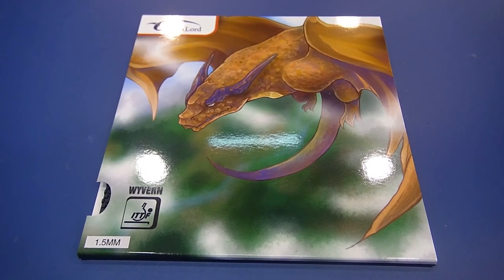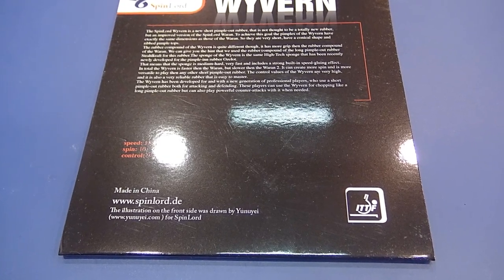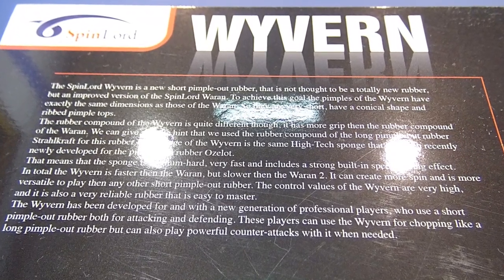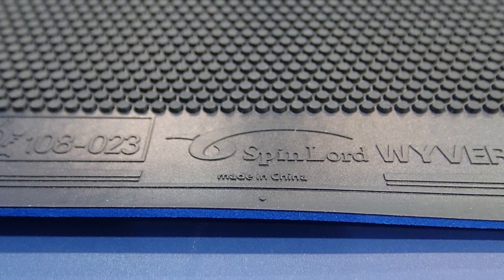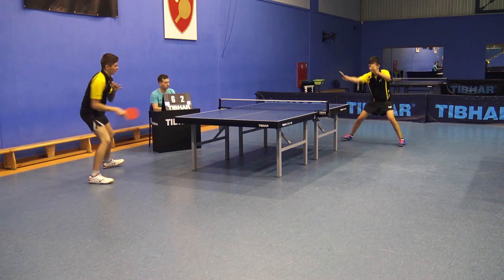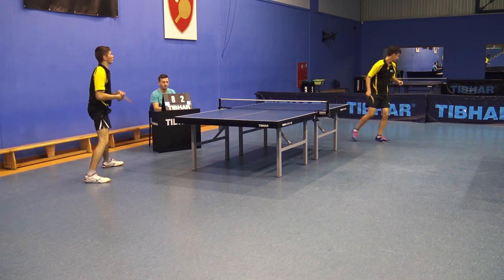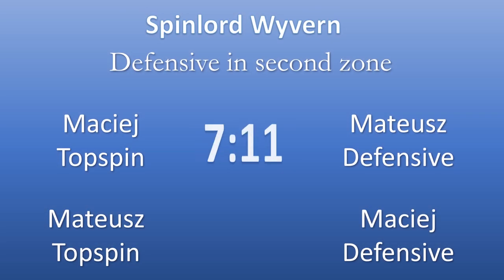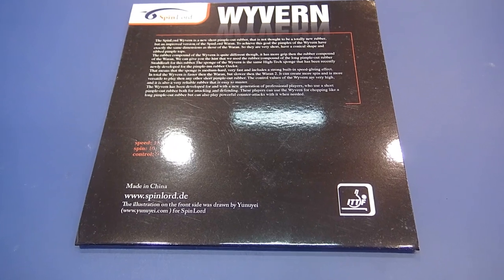Spinlord Wyvern | 1,5 mm defensive | review by Mateusz Ufnal and Maciej Kucharski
Table tennis supports:
- body performance
- intellectual efficiency
- psychosomatic skills
- concentration
- condition